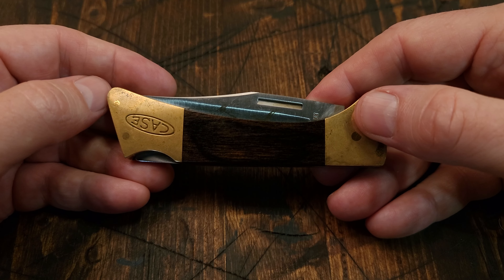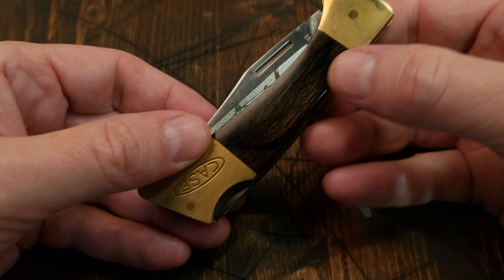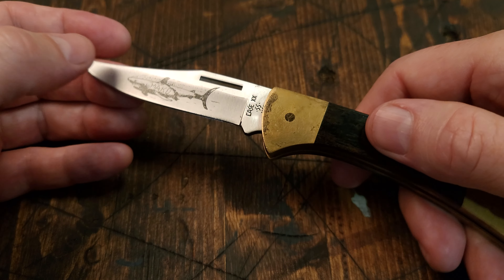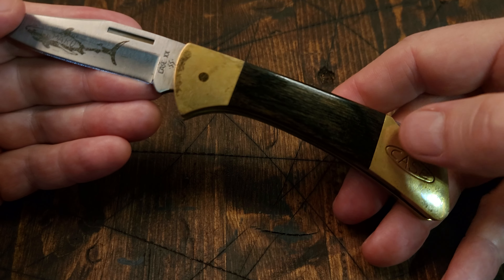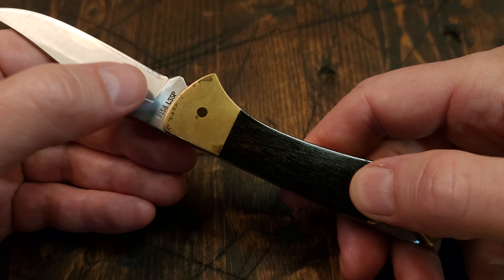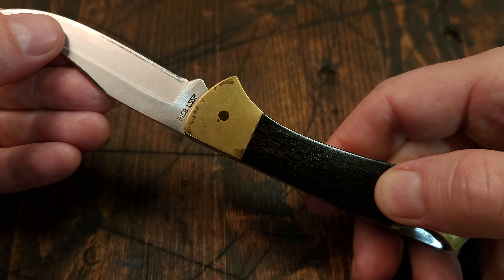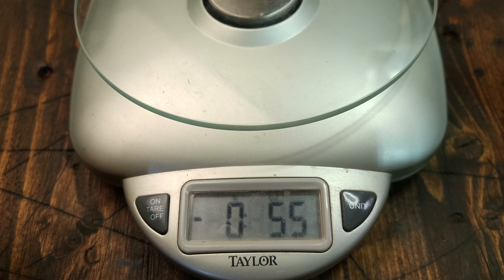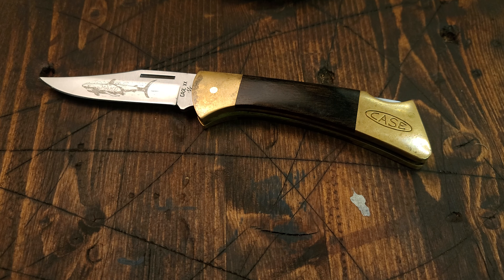Vintage CASE MAKO Model No. P158 LSSP "Lock Back" Pocket Knife (Great Knife!!)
Vintage Case Mako P158 LSSP  Lock Back Pocket Knife-Two Dots-
(A Kinda Short) :] Long nail pull
Black PAKA WOOD HANDLEs